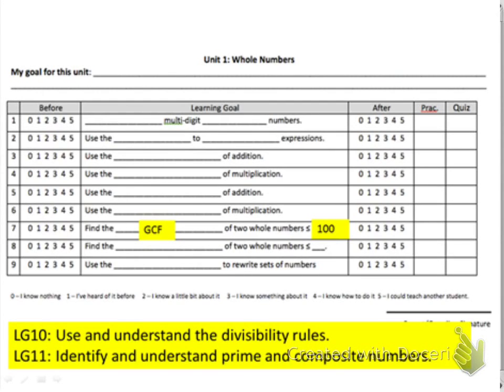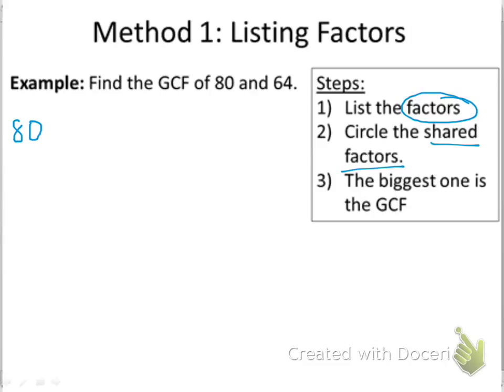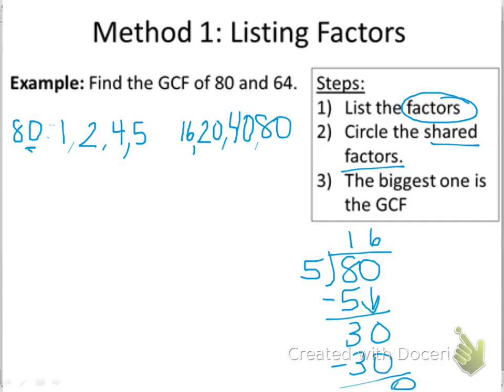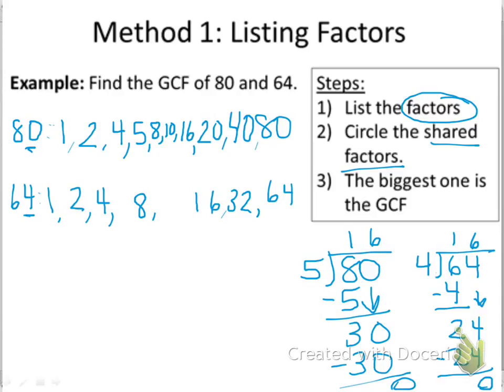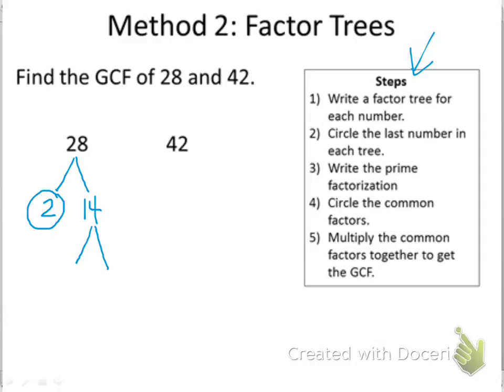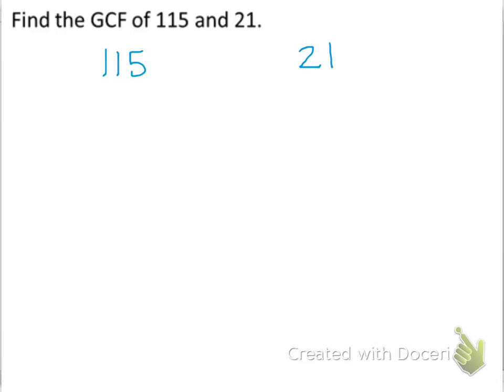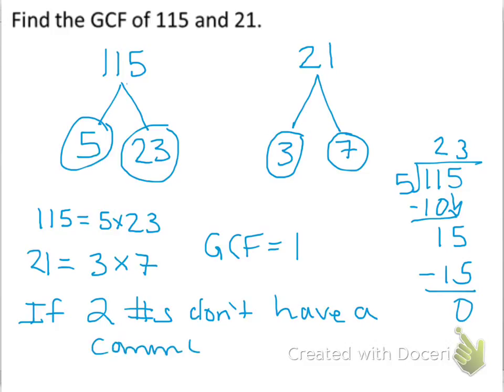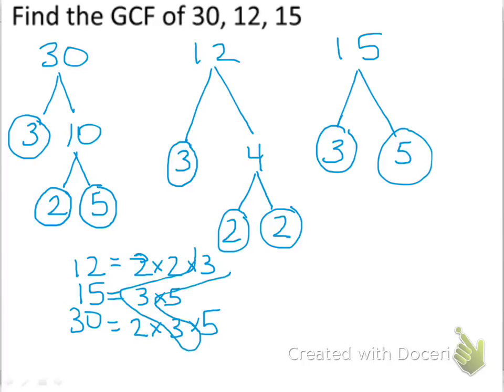Greatest Common Factor (GCF)